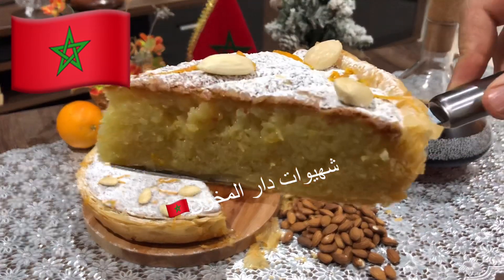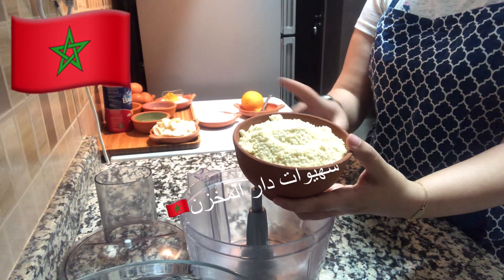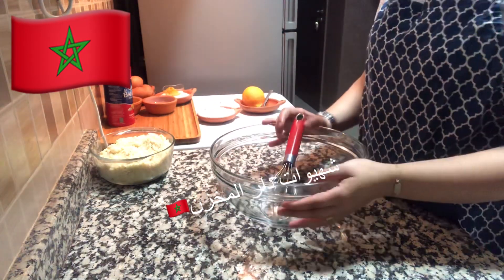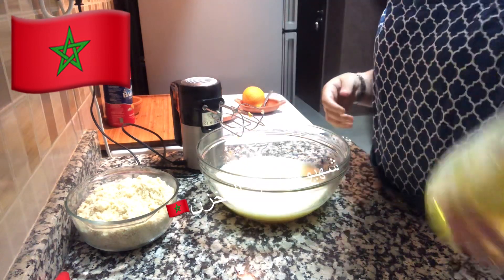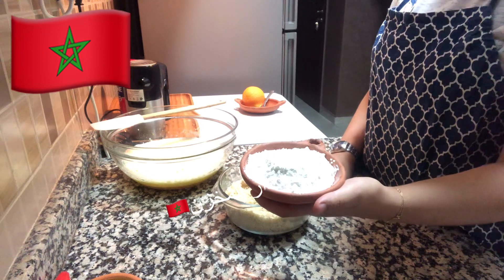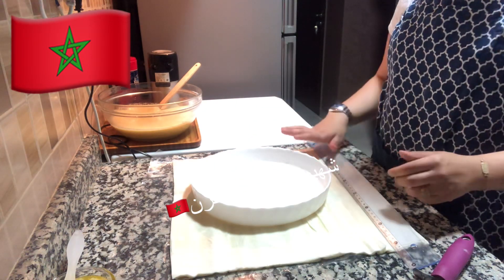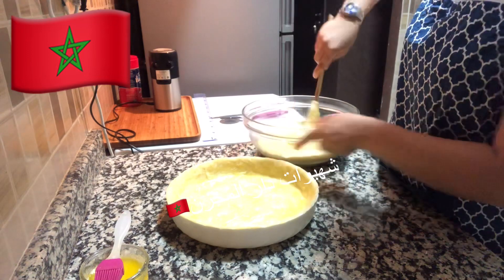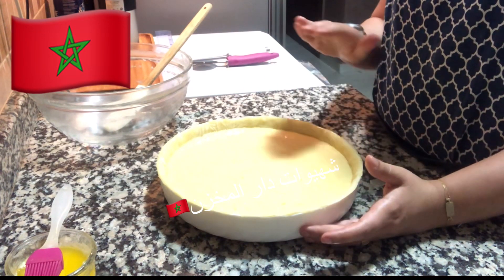طورطة البقلاوة Moelleuse 🇲🇦 حصريا على قناتي ولأول مره فاليوتيوب معلكة مقرمشة بمداق جد رائع ومميز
سلام البنات 😋🥰
مكونات طورطة البقلاوة Moelleuse

220 غرام لوز
40 غرام سكر سنيدة
180 غرام شوكولاته بيضاء من نوع ممتاز
50 غرام نشا الذره أو مايزينه
2 ملاعق صغيرة خميرة الحلويات
100 غرام سكر سنيدة
قشرة برتقالة محكوكة
5 بيضات
50 ملل زيت بذور العنب يمكن تعويضه بزيت المائدة
50 ملل عصير البرتقال
قبصة ملح
ورق الفيلو
زبدة مدابة

بصحتكم 😍🥰